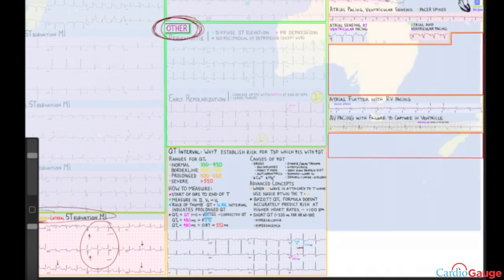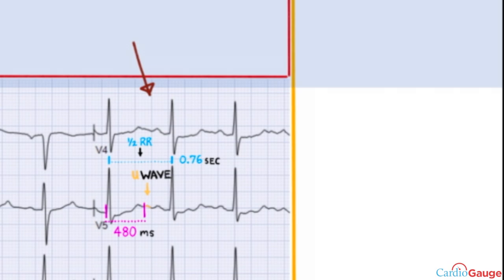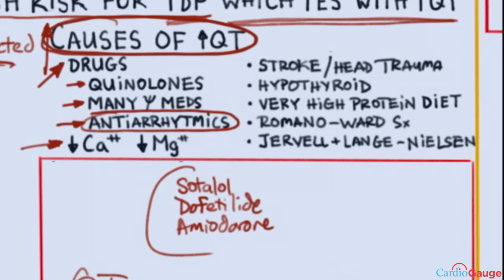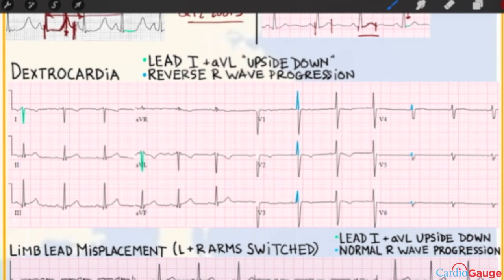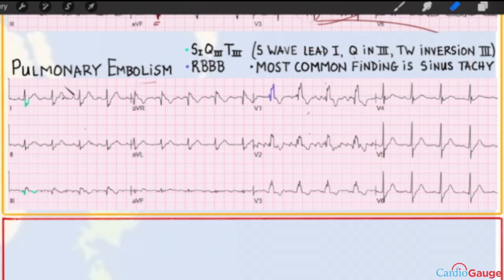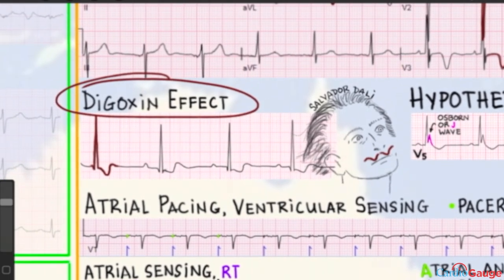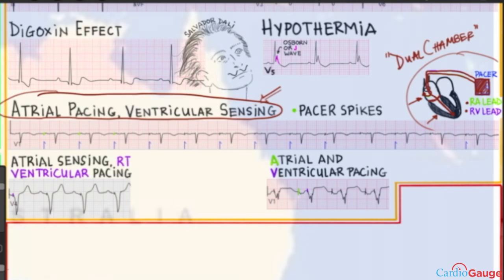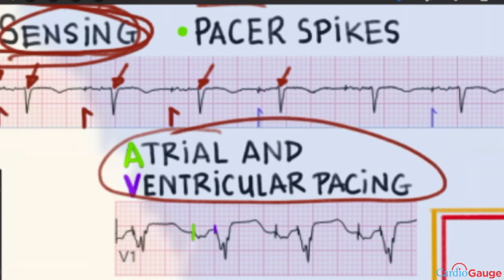World of ECGs: Level Two, Chapter 6. Other Topics.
* Download the World of ECGs Giant Poster (It's a big file, might take a minute)

* In this video, I go over:
- QT Interval Basics
- Severe Hyperkalemia
- Hypocalcemia
- Dextrocardia
- Limb lead misplacement
- Pulmonary Embolism
- Pericardial effusion
- Hypertrophic cardiomyopathy
- Digoxin effect
- Atrial pacing, Ventricular sensing
- Atrial sensing, Ventricular pacing
- Atrial flutter with RV pacing
- Pacemaker failure to capture